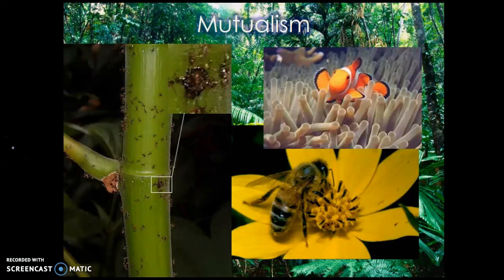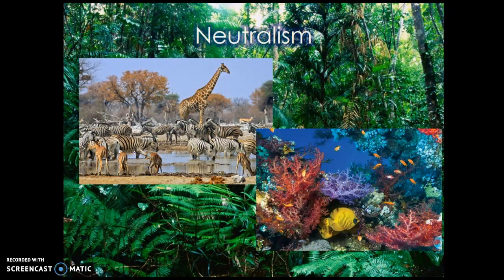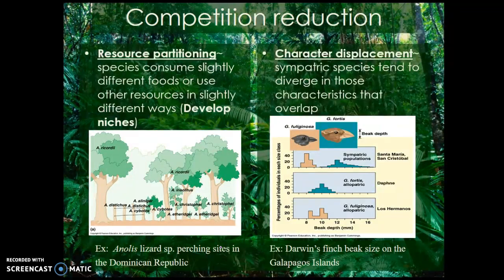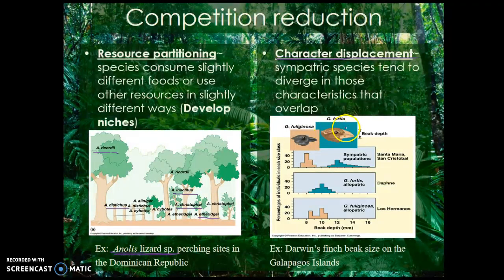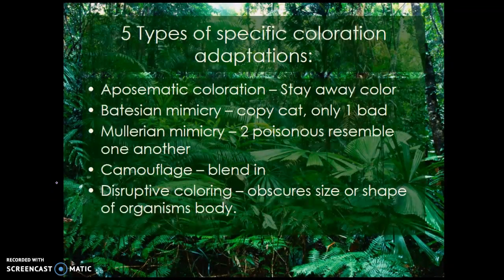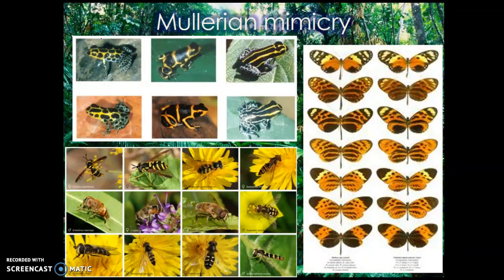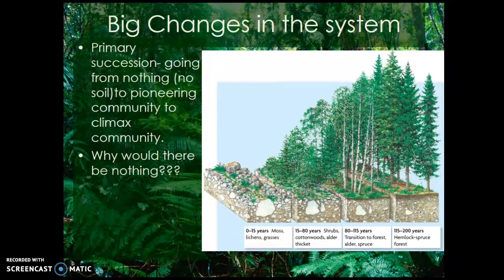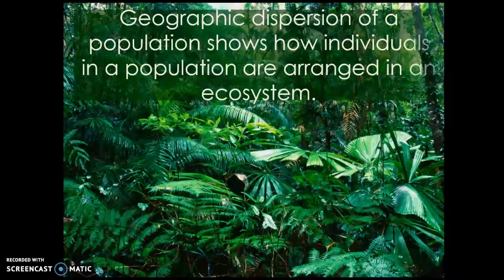Population Ecology Video 2 Biology H